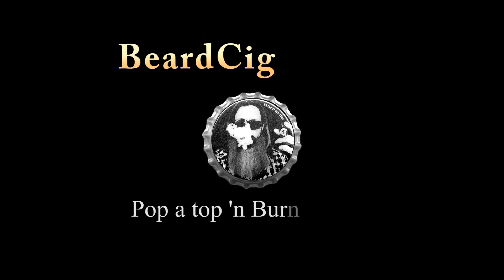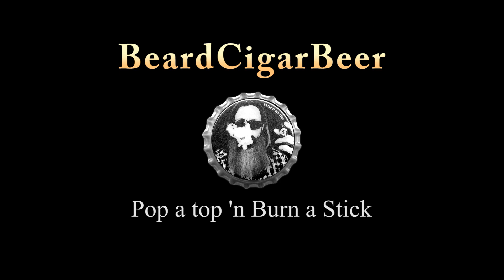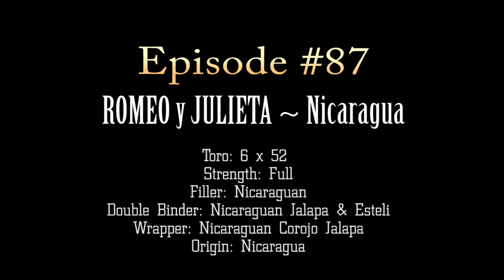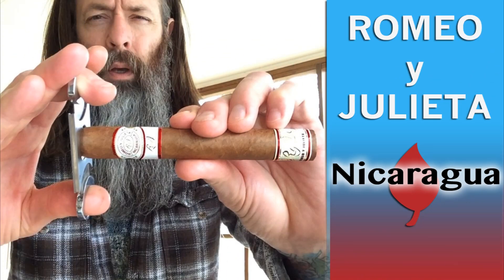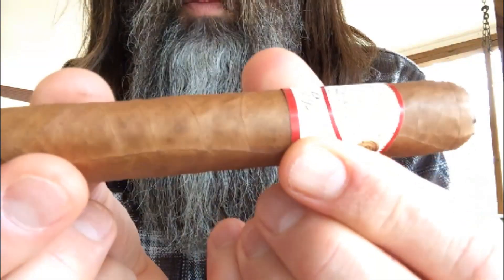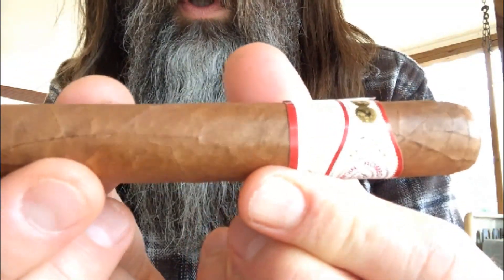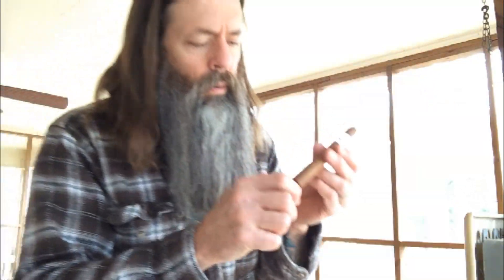Episode - 87 [Romeo y Julieta - Nicaragua]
Strength: Full
Wrapper: Nicaraguan
Binder: Nicaraguan Jalapa and Esteli
Origin: Nicaragua

-Cheers!